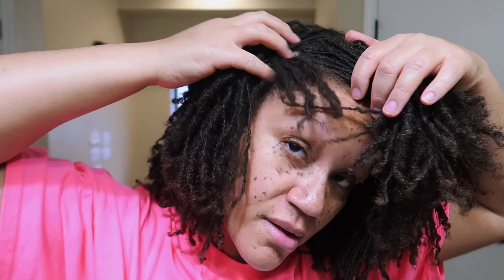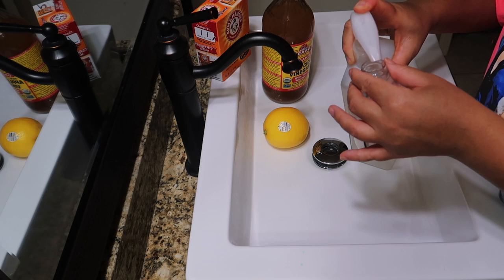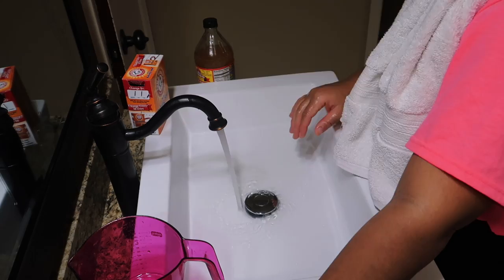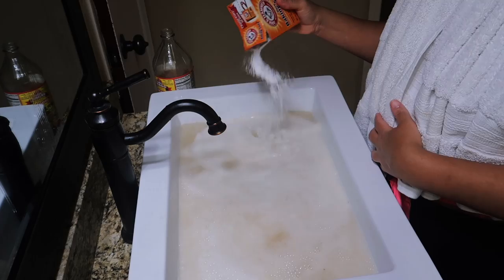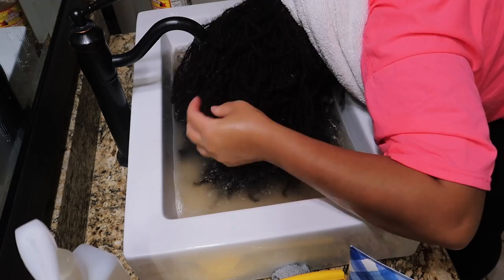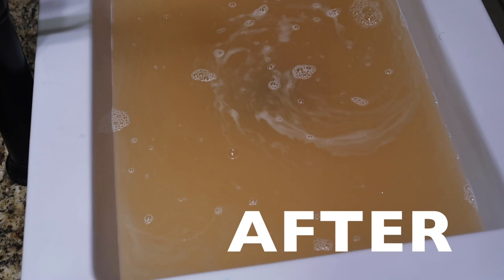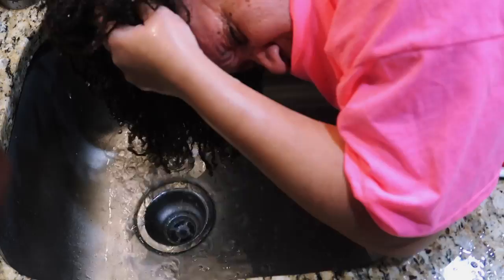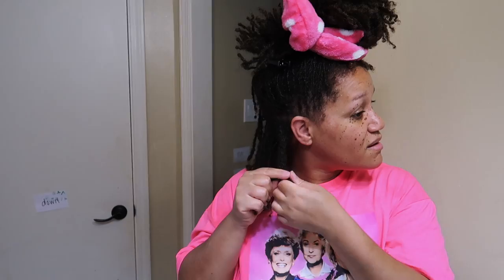I TRIED THE APPLE CIDER VINEGAR RINSE ON MY SISTERLOCKS: HOW I GET READY FOR A RETIGHTENING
Camera: Canon 80D
Lens: Sigma Lens 18-35mm
Vlog Camera: Canon G7x Mark II

Age: 35
How many SL do you have? I have no idea
How long have you been locked? 2 years (march 2018)